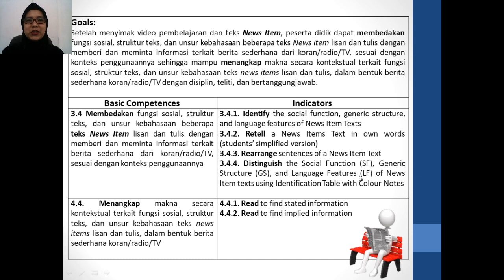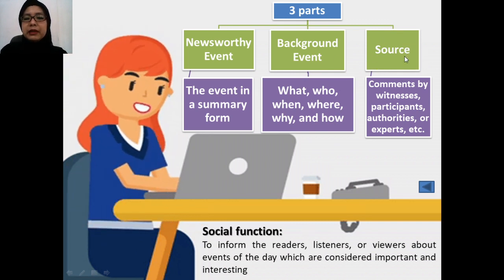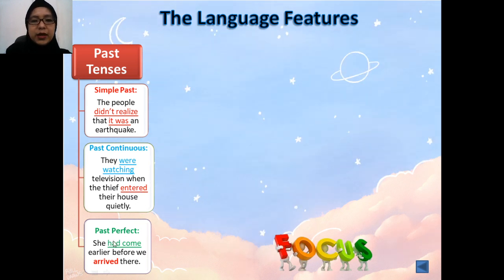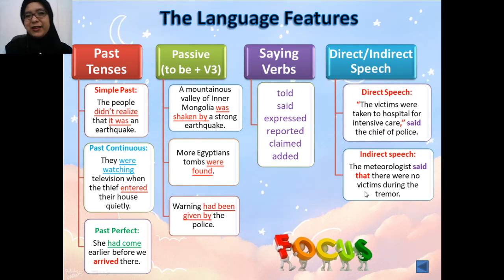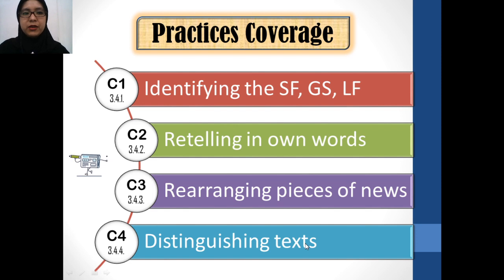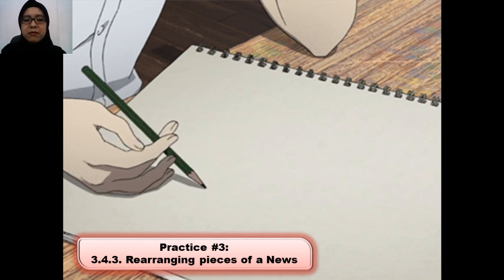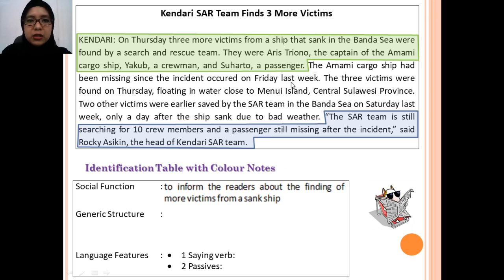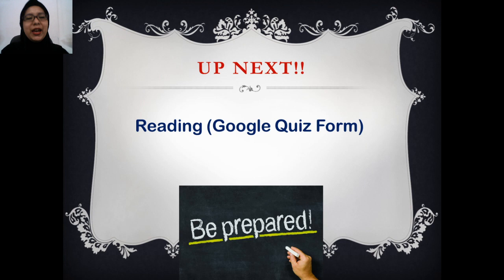General English for Class XII: News Items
Hai English Teachers and Class XII!!
Get ready to learn News Items with me.

Tips for the teachers:
This lesson video perfectly fits for 2 sessions if you can't make it in only 1 session. Furthermore, you can create the lesson plan from this lesson video because I have chosen 4 cognitive levels as the IPK.

Tips for the students:
There are practices that require you to pause and read by yourself, so please do that. In this way, you're going to make the whole practices on the target and effective and useful and beneficial and as expected.

If you dislike it, please be so kind to inform me what should be done to make it better.

Have a great learning!!